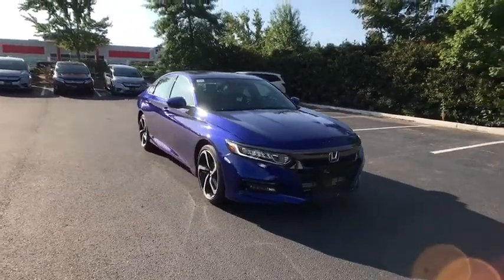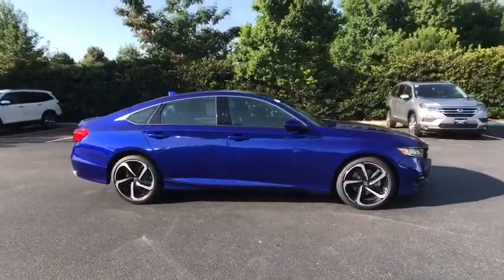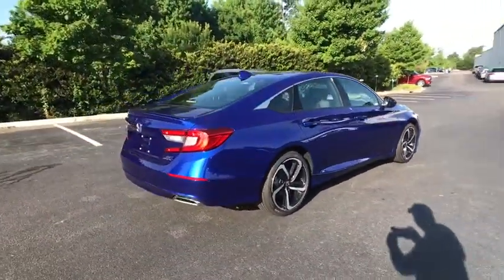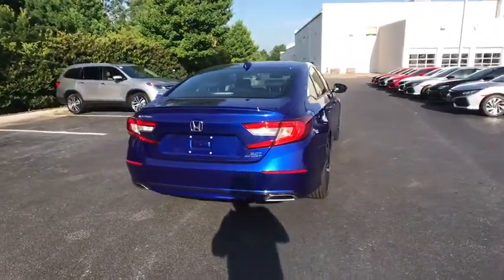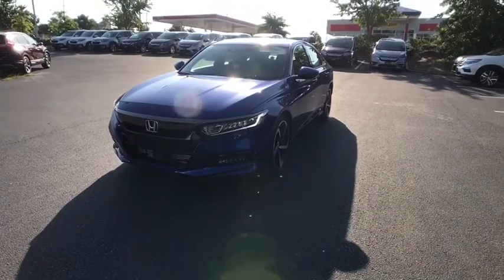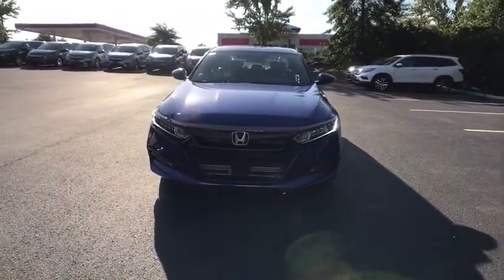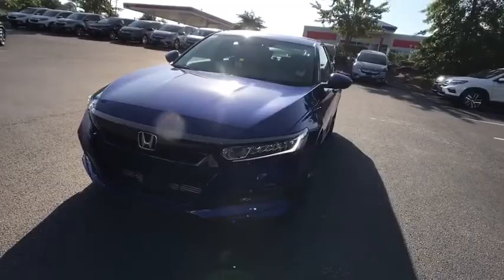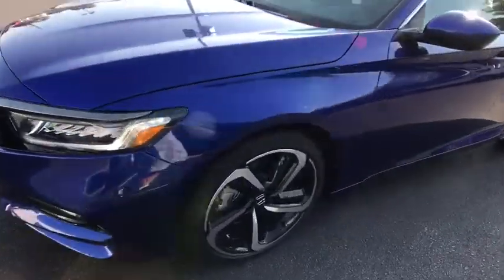2018 Honda Accord Columbia, Lexington, Irmo, West Columbia, Aiken, SC 3081378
N 2018 Honda Accord available in Columbia, South Carolina at Honda of Columbia. Servicing the Lexington, Irmo, West Columbia, Aiken, SC area.

2018 Honda Accord Sport 2.0T 22/32mpg** 32/22 Highway/City MPG**